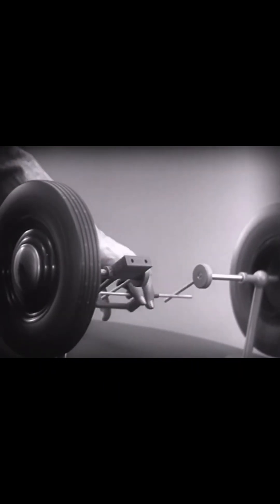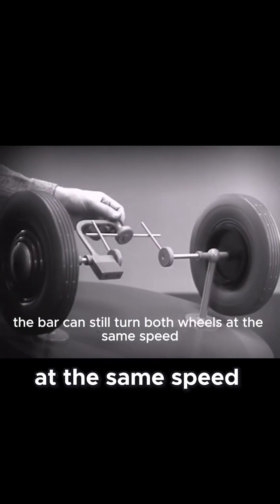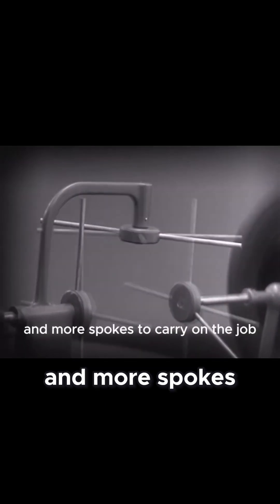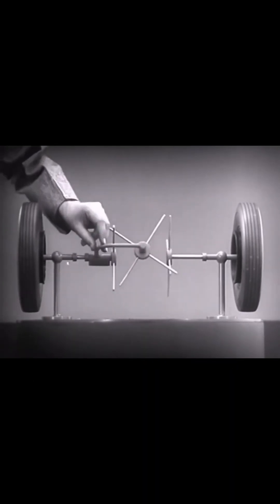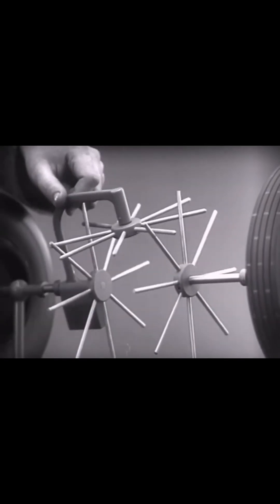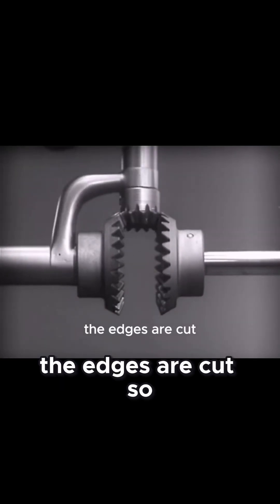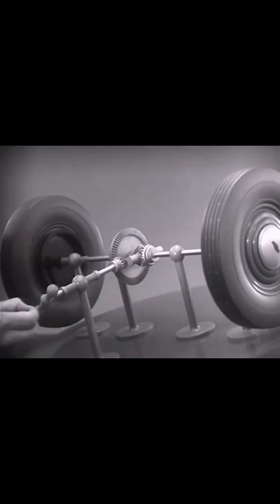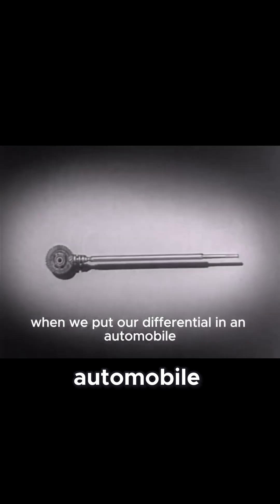How the Differential Revolutionized Driving: No More Slipping Wheels on Turn.